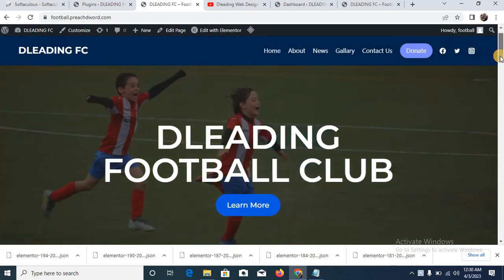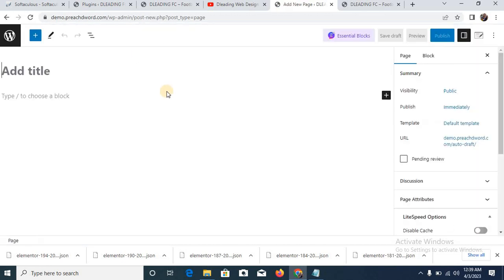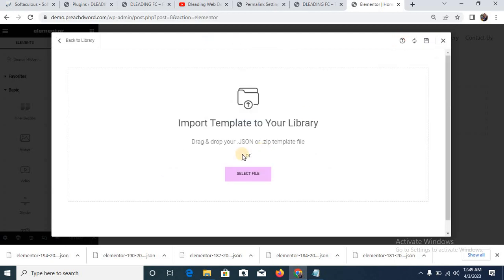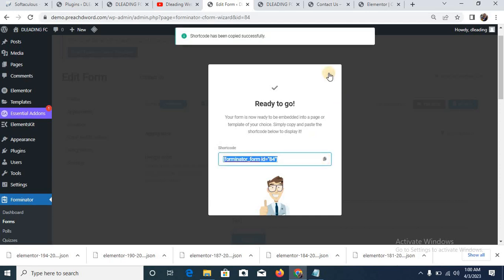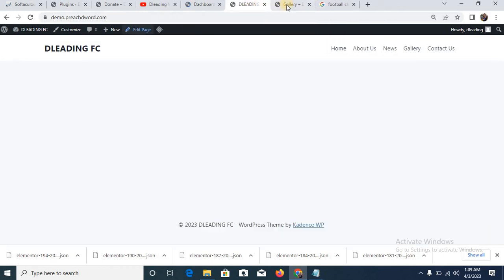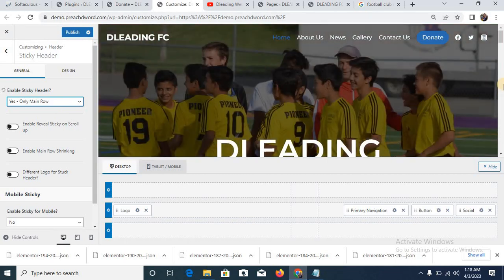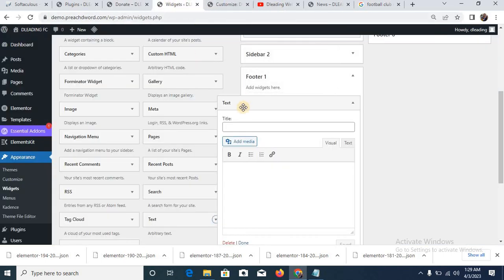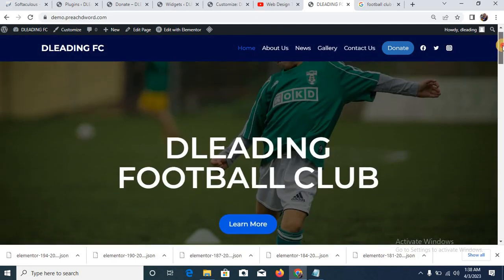How to Create a Football Club Website with WordPress and Elementor for Free | Step by Step Tutorial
This tutorial is a complete tutorial that shows you how to create a football club website with WordPress and Elementor without buying any plugin or theme; all you need to do is to follow me step by step.

I also want you to know that Football is one of the most famous sports in the world and there are lots of soccer clubs and academies around the world, and this can fetch you a whole lot money if you know how to play your games as a web designer.